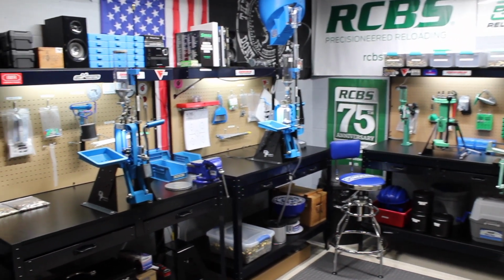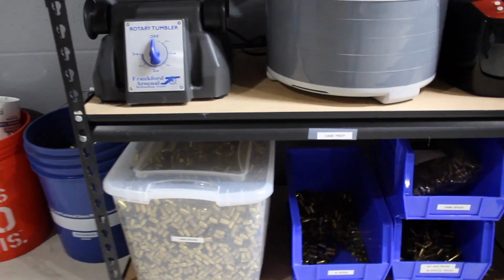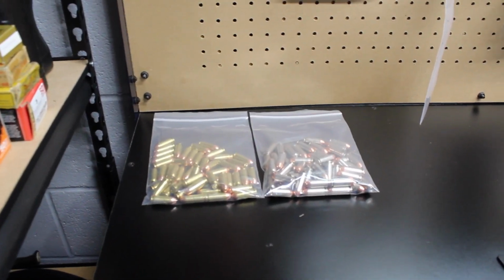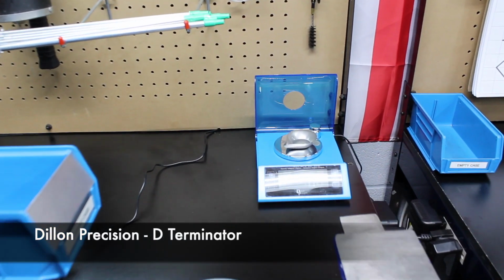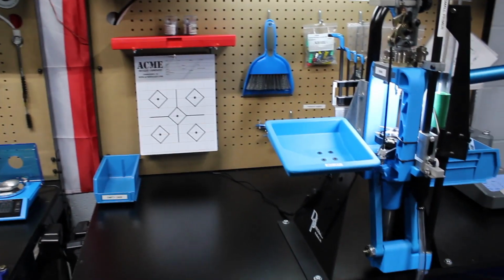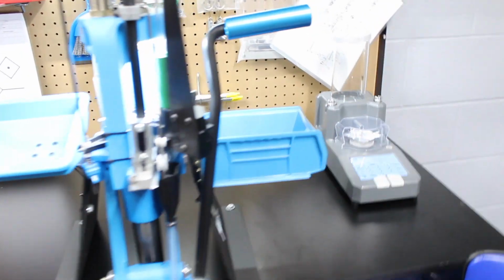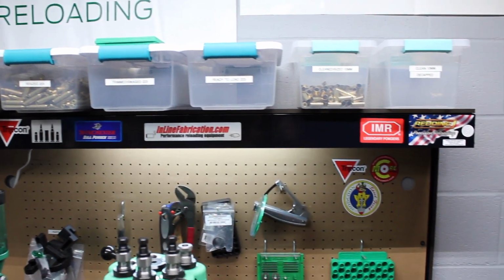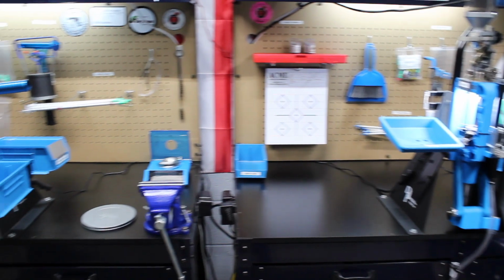Reloading Room Tour - Squatch Reloading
Just a quick video of my current reloading room setup.